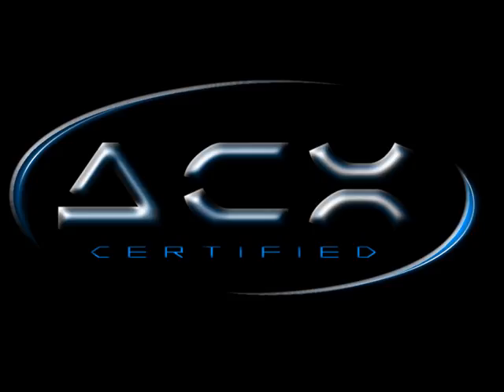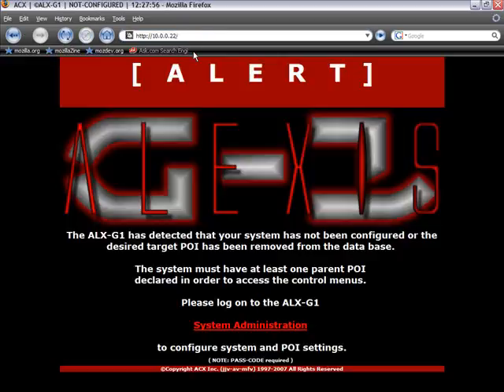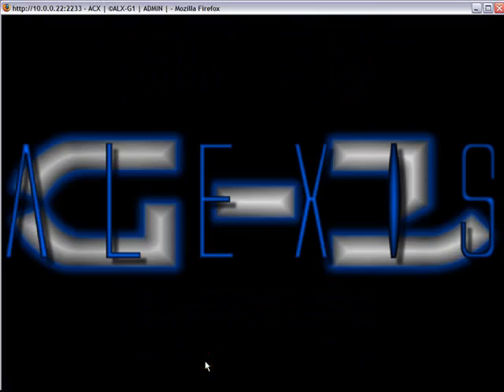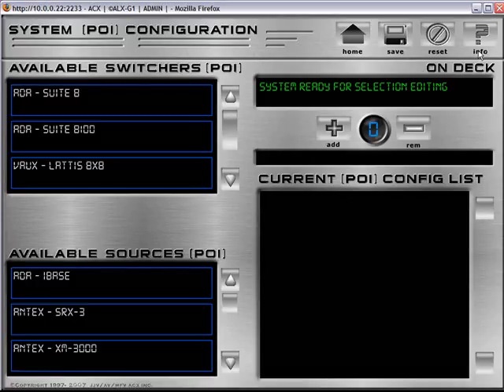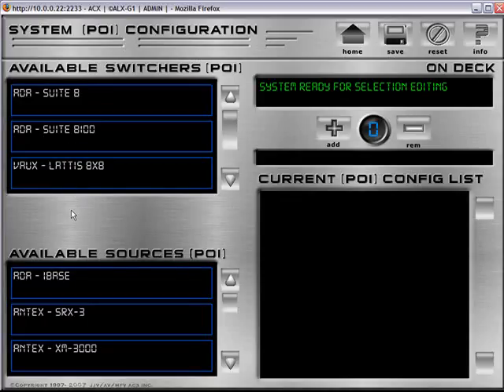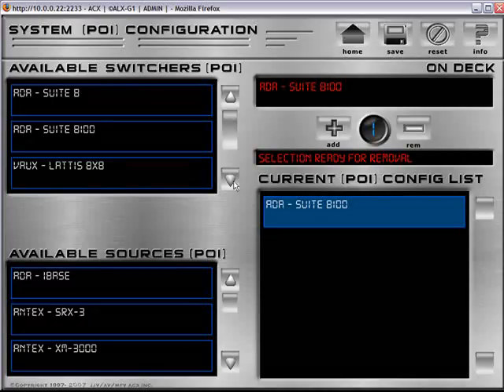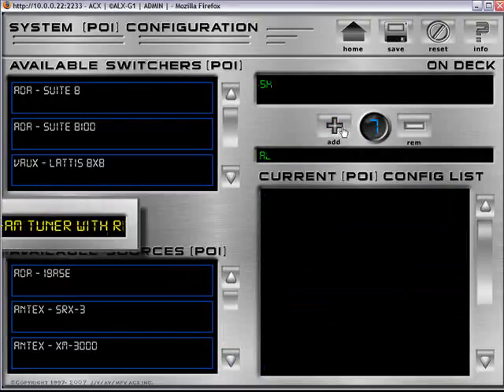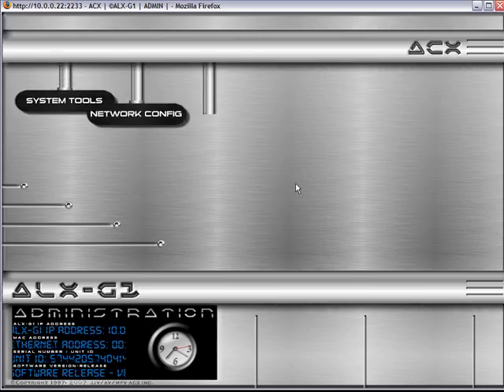ALX-G1 POI Declaration by ACX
POI - Point Of Interface Declaration, The award winning ALX-G1's administration is just as much fun to use as the rest of the ACX POI software